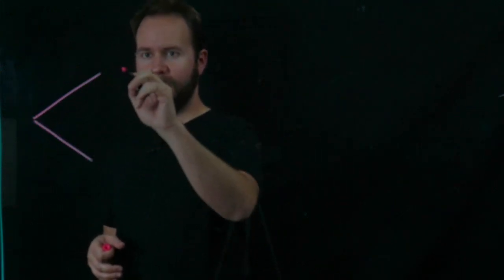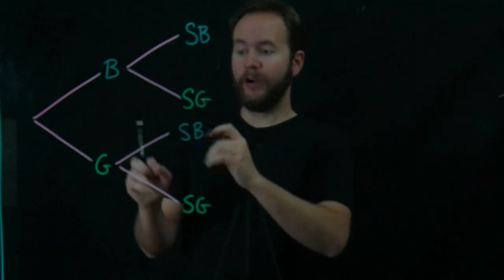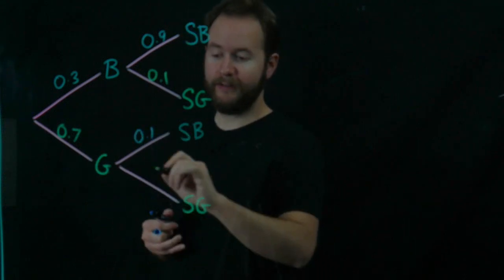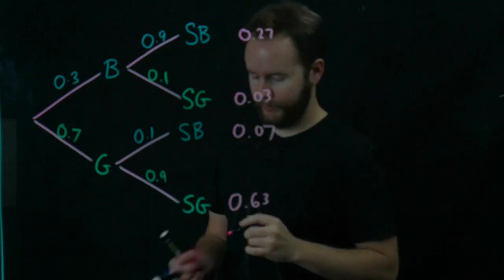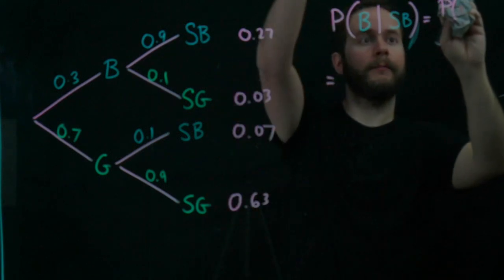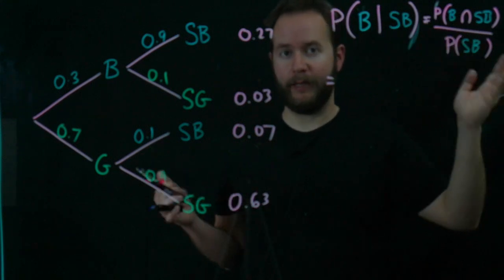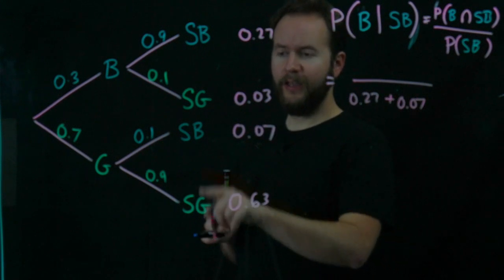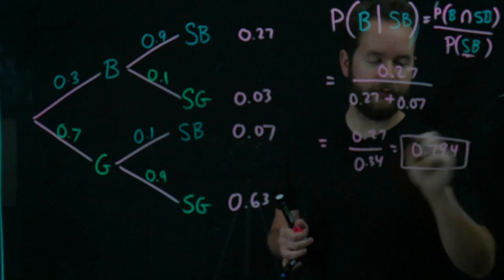ECO329 Quiz 4 Part 1 - Blue and Green Cabs